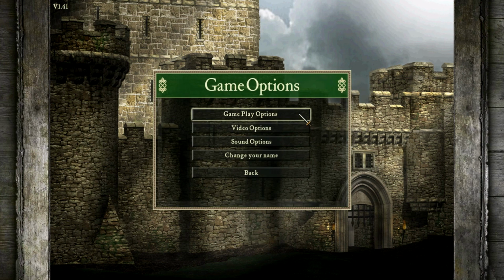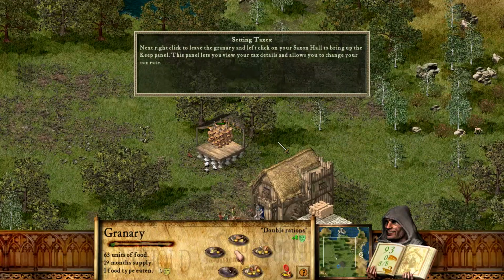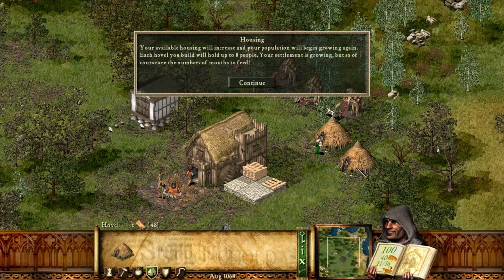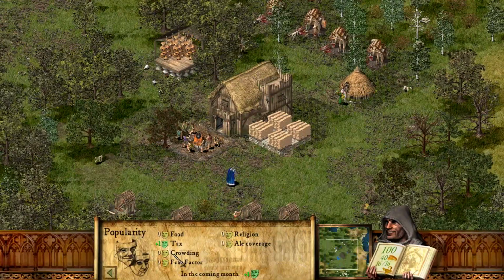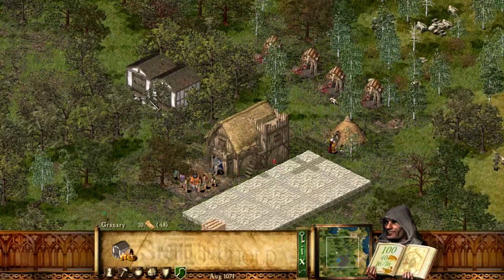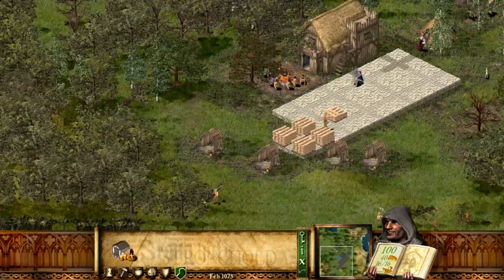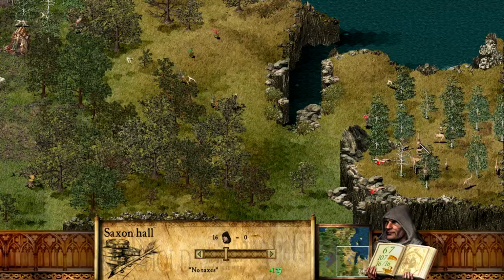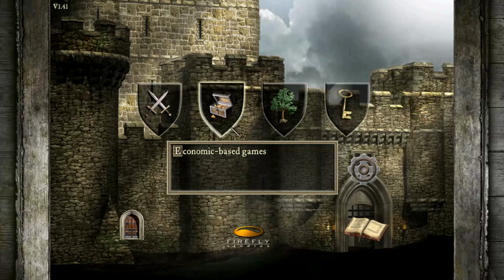Stronghold HD - EP0-2: Tutorial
Tutorial

My apologies about the audio issue, I had recorded some sections of this series on a slightly different mic positioning.

This tutorial was rather fun to create. Trying out a lot of different stuff and testing out the quirks. XD The end result of the forest village was really calming though.

The tutorial goes into controls and the very basics. Wood for construction, and food to feed the kingdom. However, it does not seem to go into further details. Many of the other aspects of the game will be introduced later as part of missions, albeit having a number of those introductions in text form.

There are probably still a great many quirks and interesting behaviours yet to be found. I'll try to record them when I do find them.